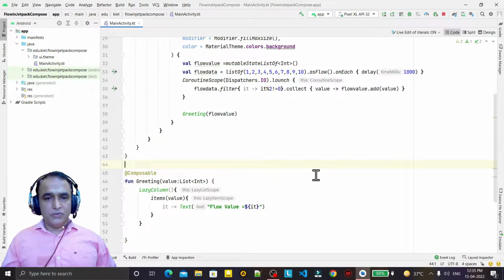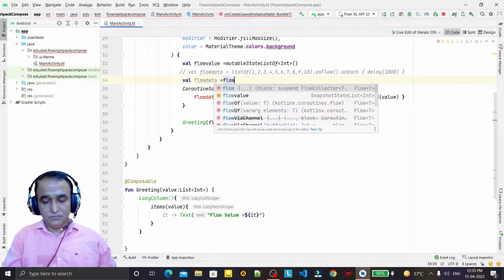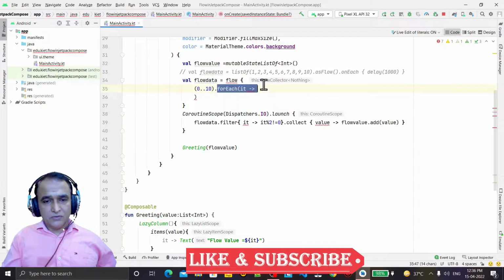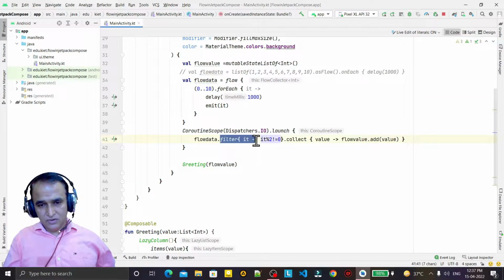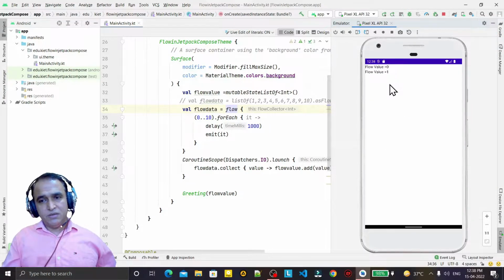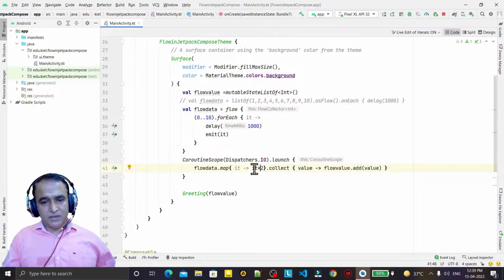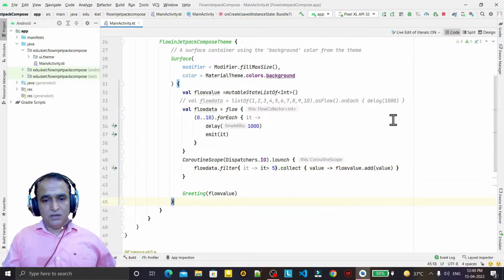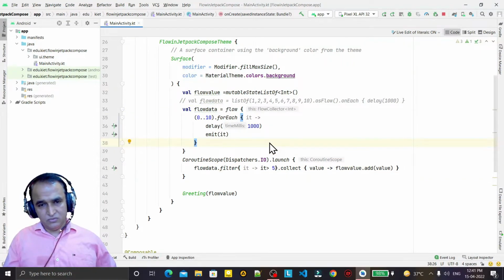How to Use Flow Lambda Expression in Jetpack Compose | Dr Vipin Classes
About this video:
In this video, I explained about following topics:
1. Use of Flow Lambda Expression in Jetpack Compose
2. Use of flow